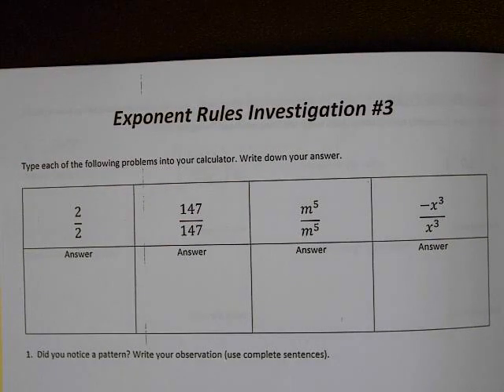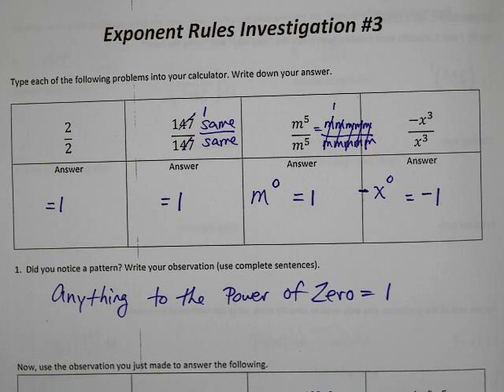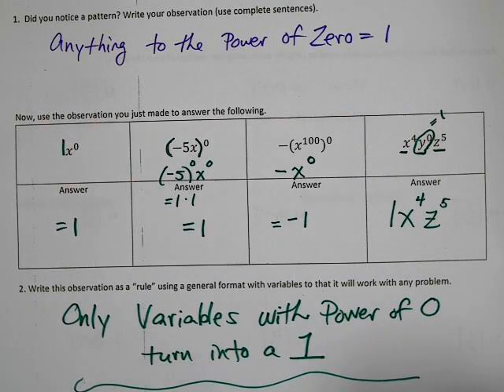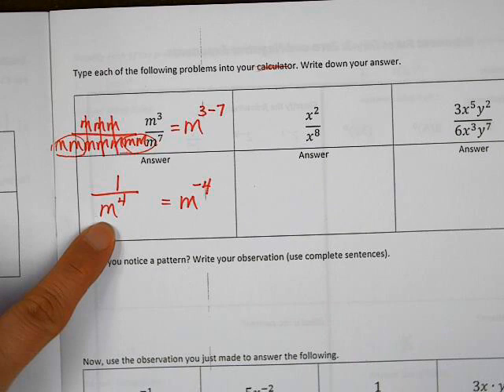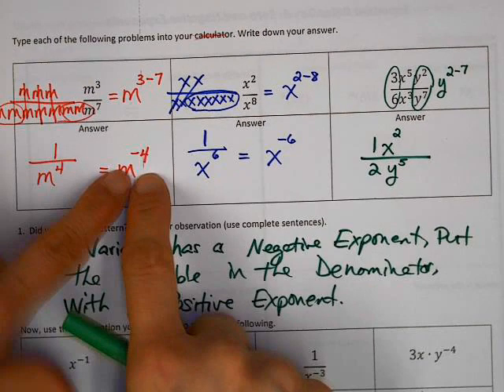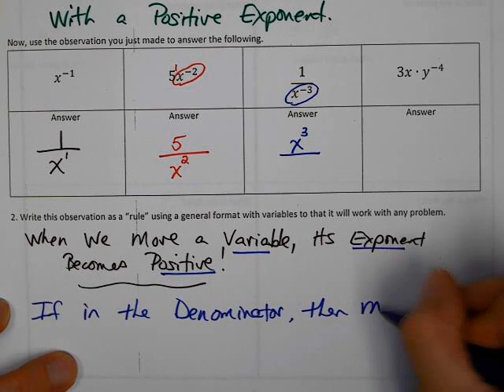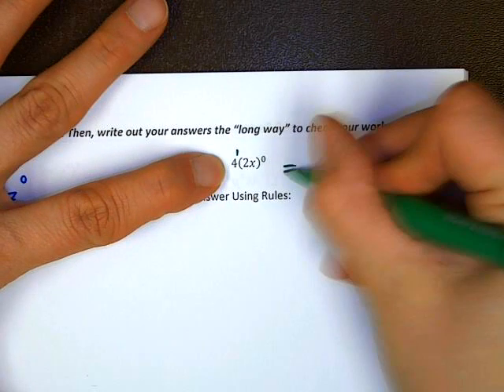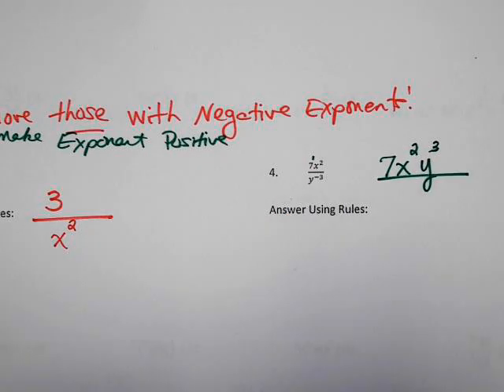Exponent Rules pg 10 13